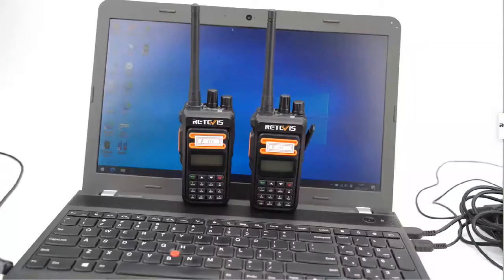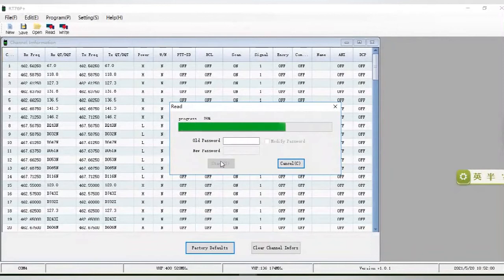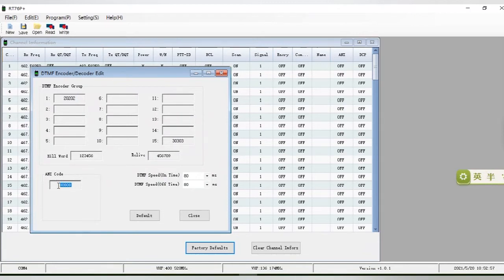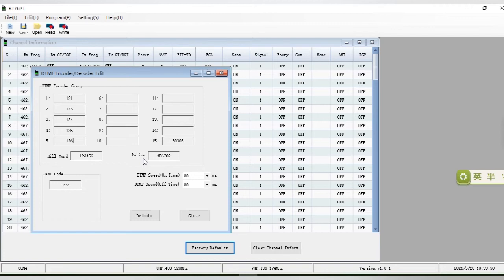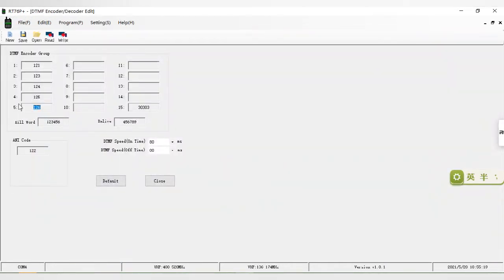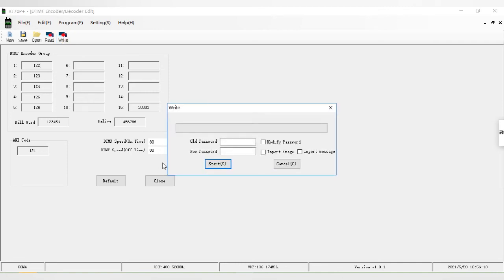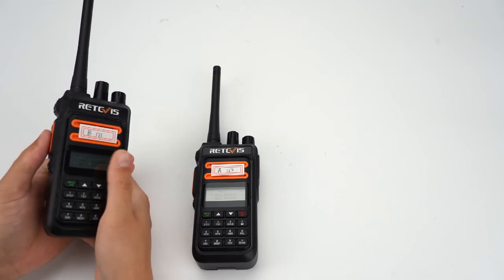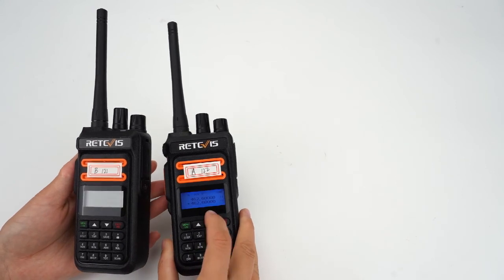Retevis RT76P GMRS Radio DTMF Single Call, Group Call, All Call, Remote Kill And Relive Function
How to program Retevis RT76P GMRS Radio to achieve the DTMF Single Call, Group Call, All Call, Remote Kill And Relive Function.